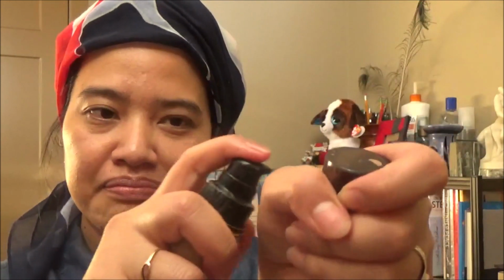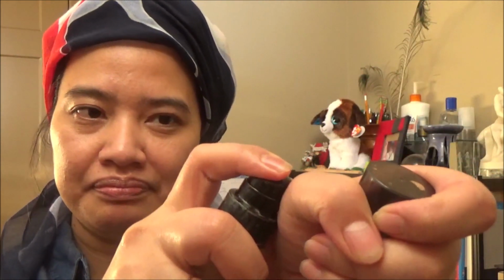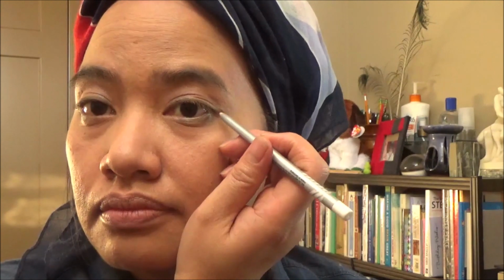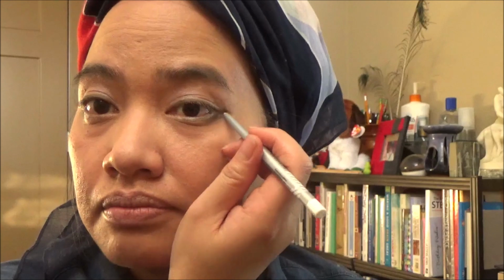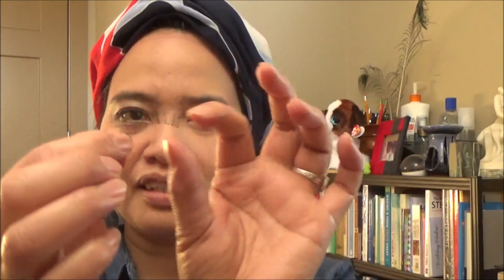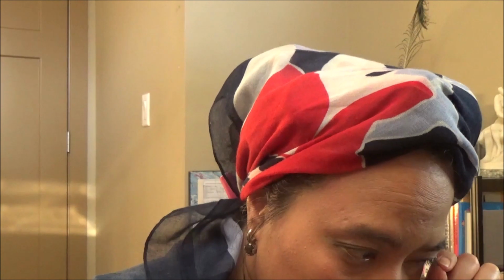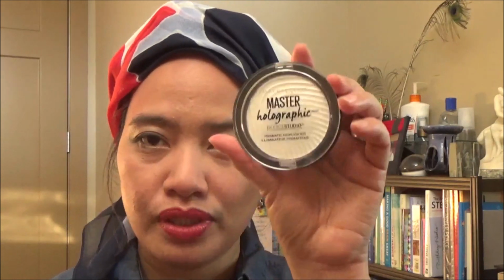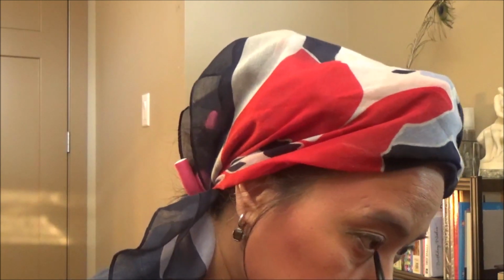Marilyn Monroe's Make-up Routine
I tried Marilyn Monroe's Make-up routine.  I am fascinated with how
good she looks at pictures.

This is not a halloween special..hehe...

Love,
Zen The Wild Geese

Soundtrack
The Only Girl